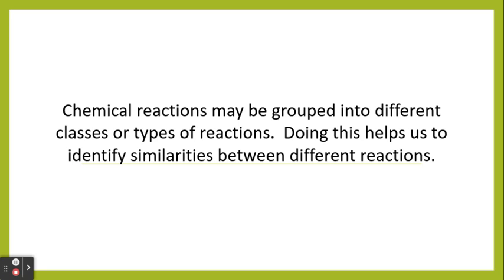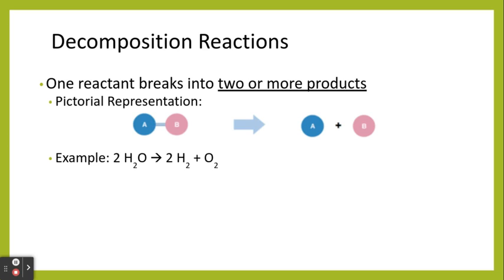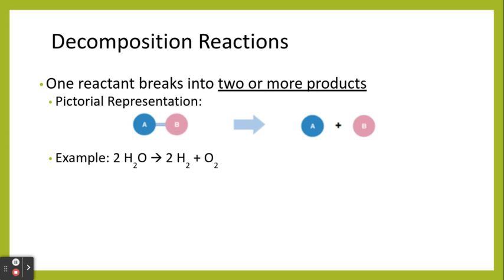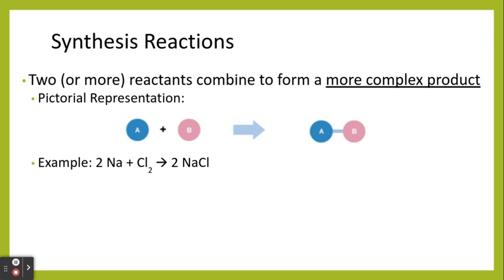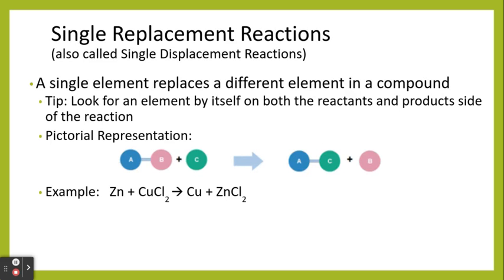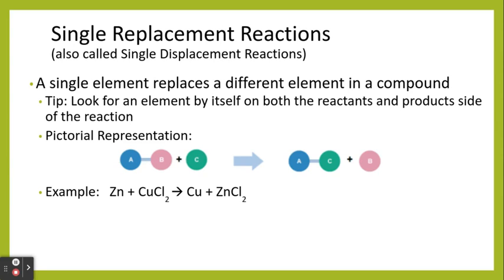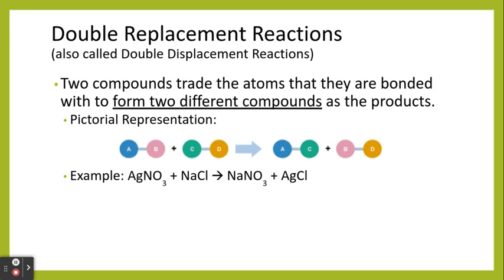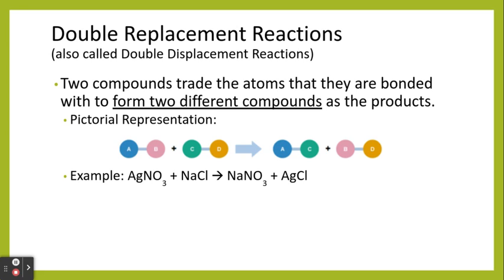Types of Reactions